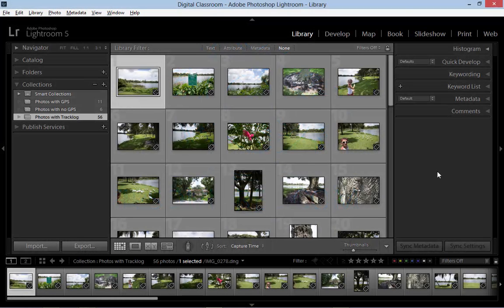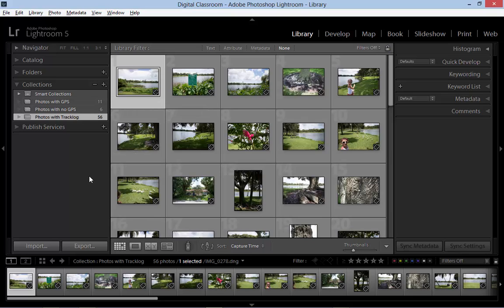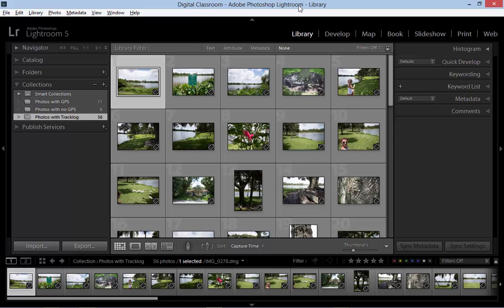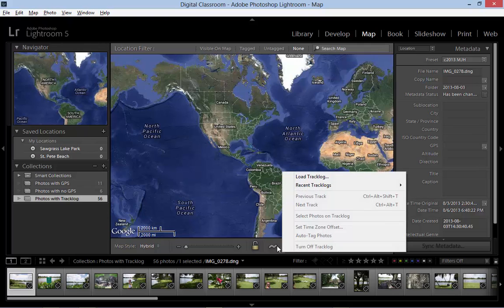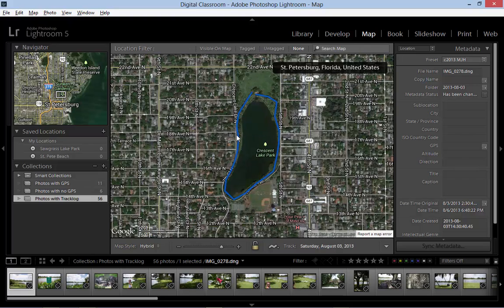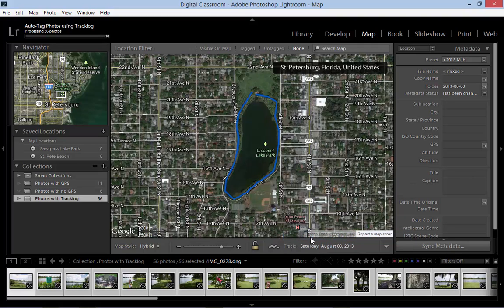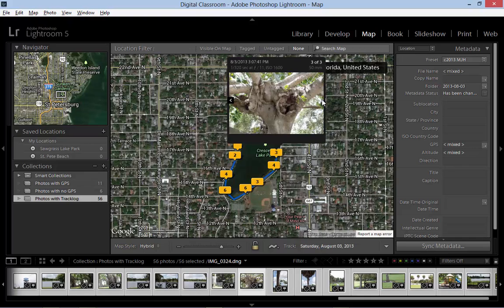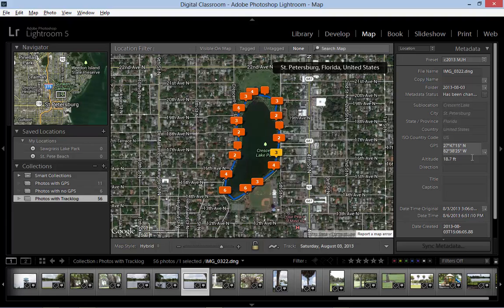Mapping Images with a Tracklog in Lightroom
Using a tracklog file generated by a smart phone or a dedicated GPS unit, you can add location metadata to your photos with just a few clicks in Lightroom.